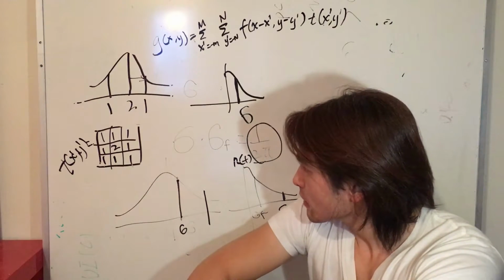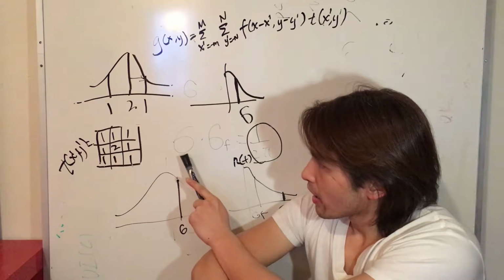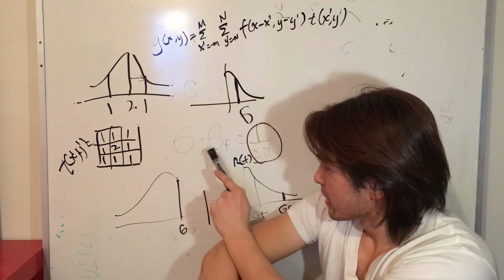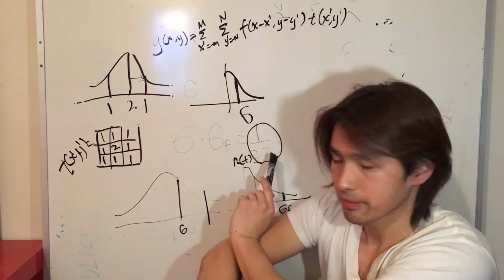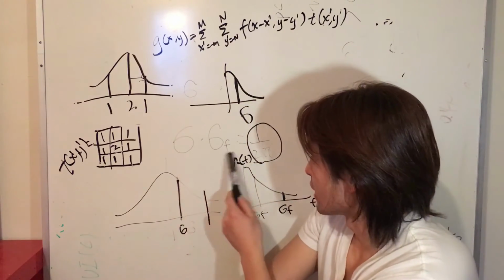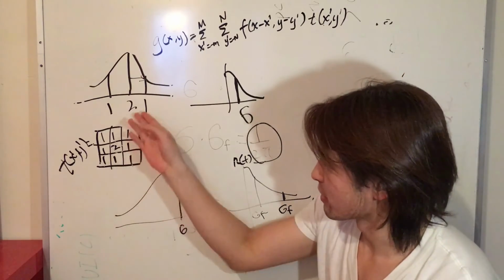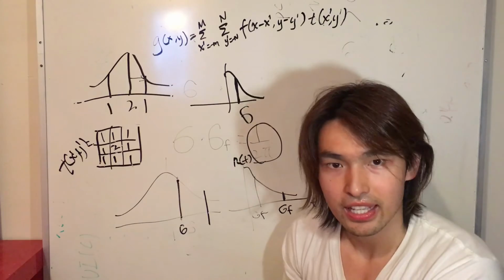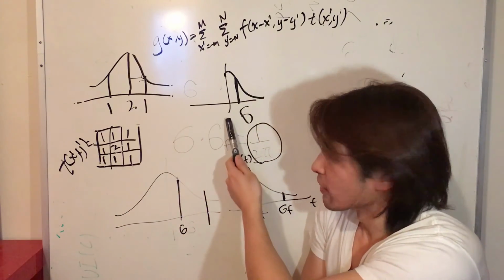Gaussian filter in frequency domain